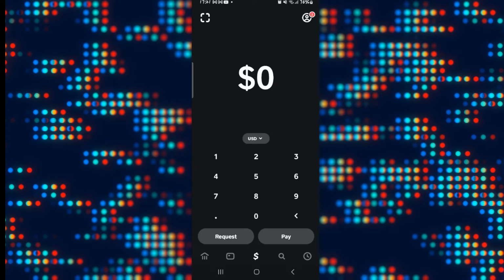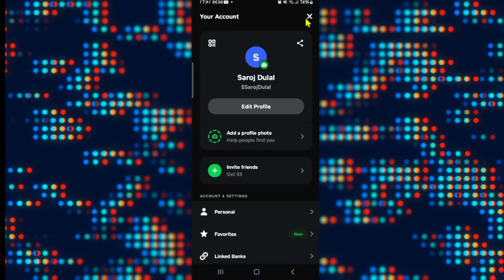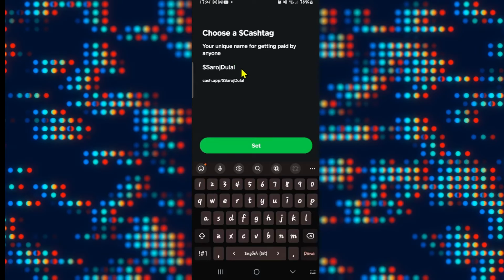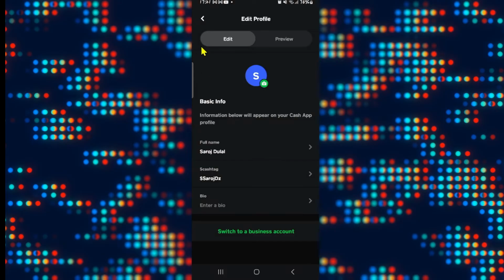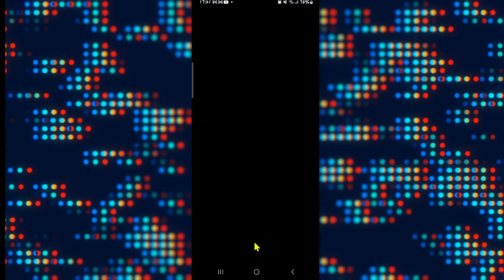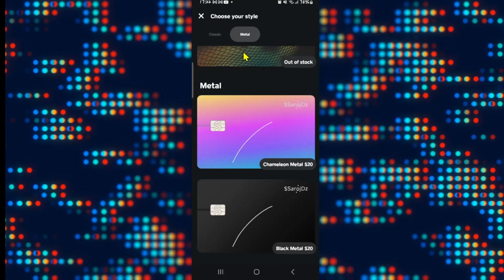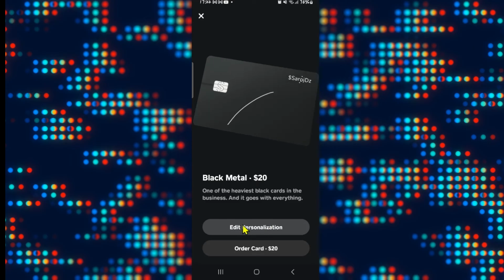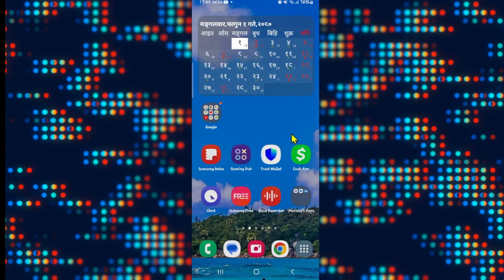How to Change Name on Cash App Card? Update name on Cash App Card (2024)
Welcome to our Cash App tutorial series! Did you know that you can customize the name displayed on your Cash App card? In this video, we'll guide you through the simple process of changing your name on your Cash App card, allowing you to add a personal touch to your spending experience.